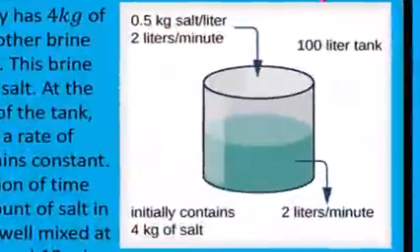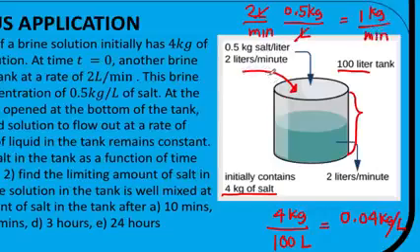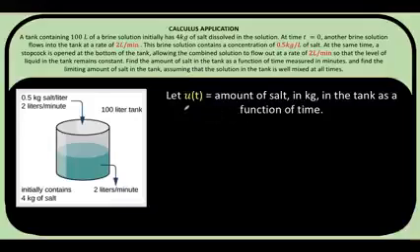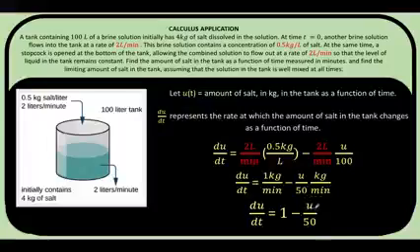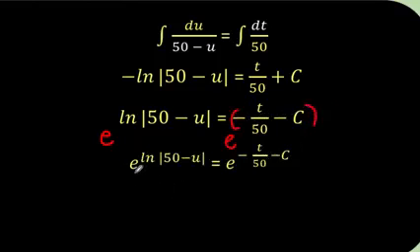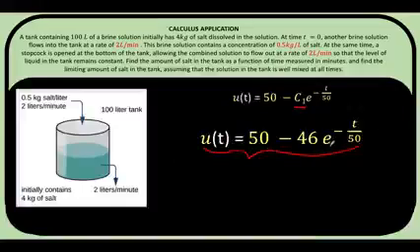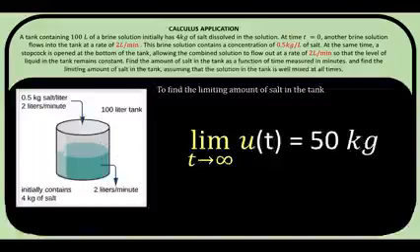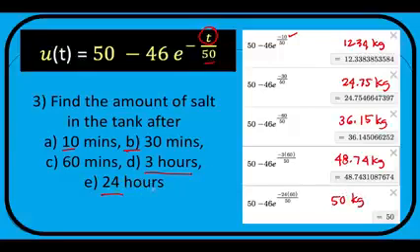Calculus Application | Differential Equation